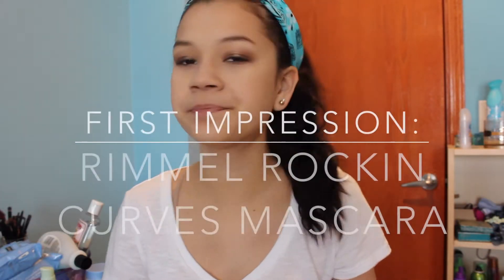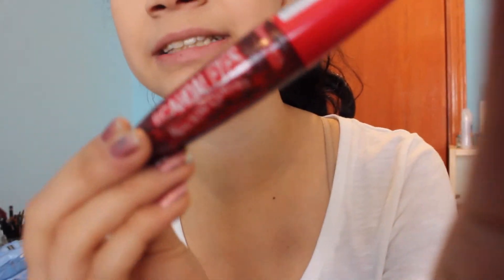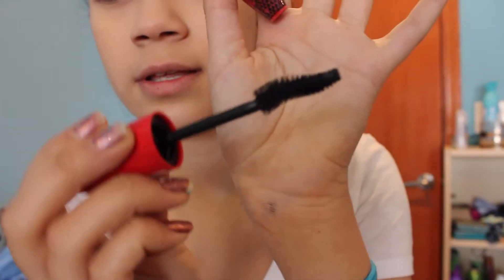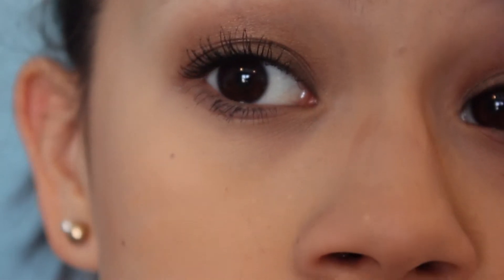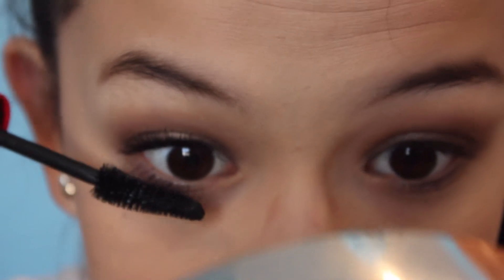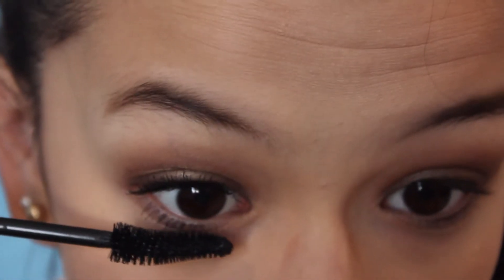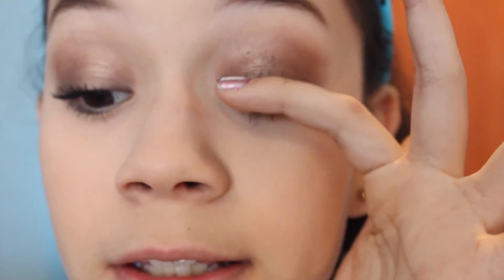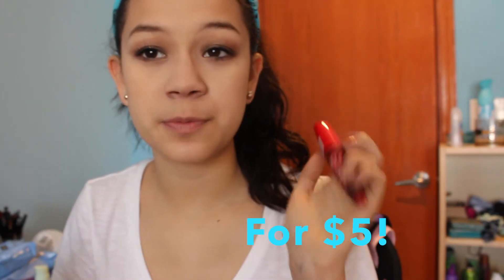♥First Impression: Rimmel Scandel Eyes Rockin' Curves Mascara♥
Frequently Asked Questions:
-What song is this?: Will be said in the video but if not, I use Serendipity songs or Landon Austin and his channel link is below!
-What movie editor do you use?: iMovie 10

ask.fm: abbykoz990
Instagram: Don't have one for YouTube specifically!

FTC: All of these products were bought by me and I use my honest opinion and i'm not getting paid to make this video.